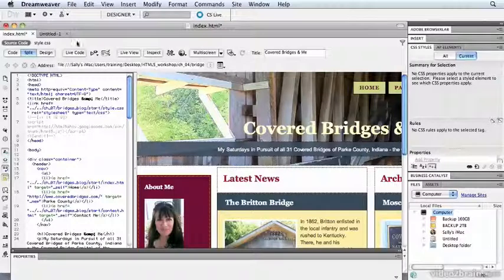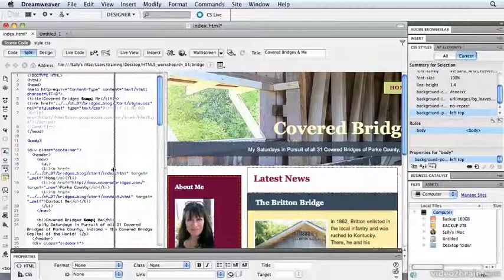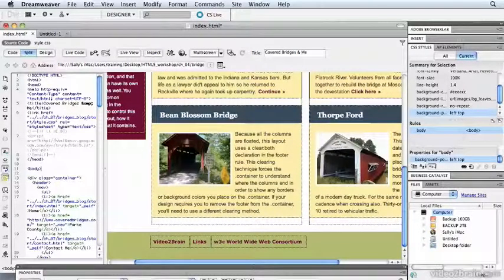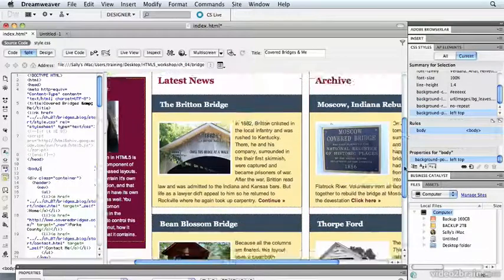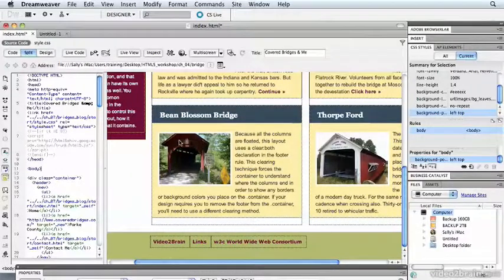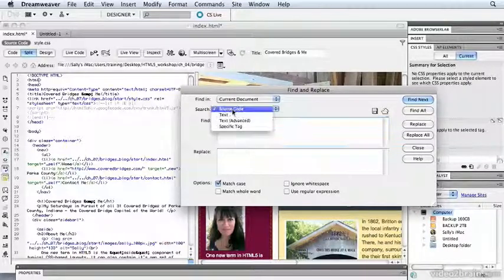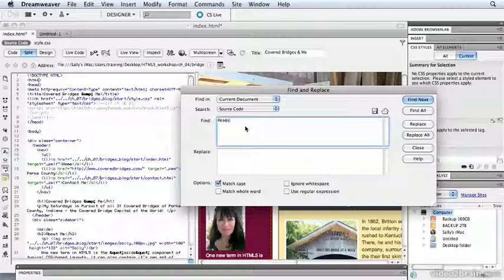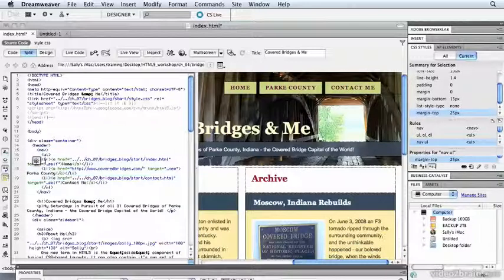Creating a Simple Blog Design with HTML5 003